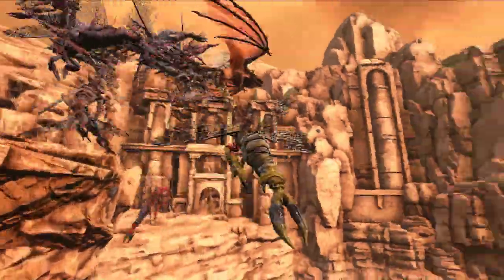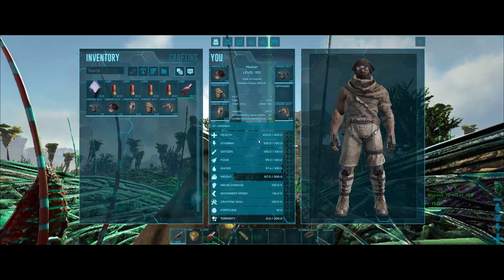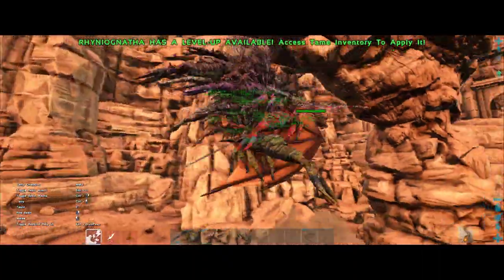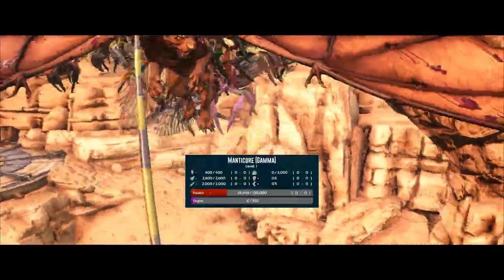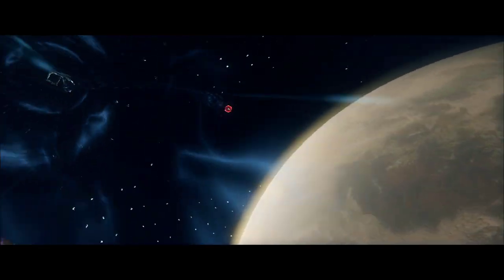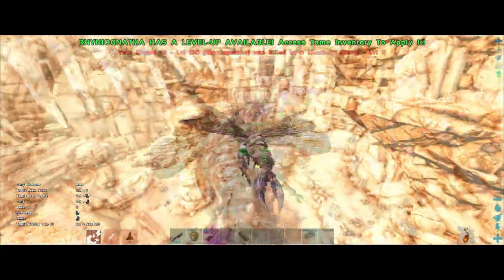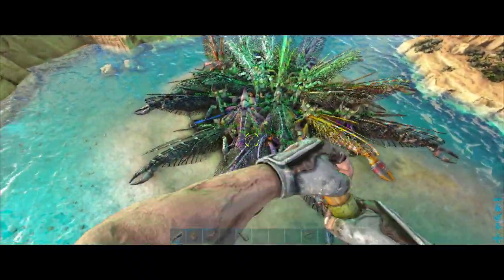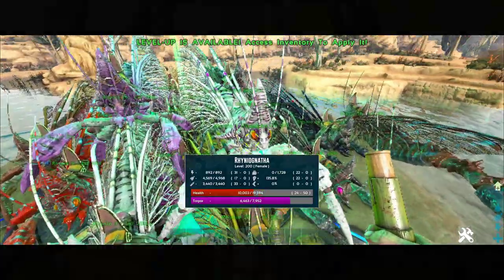Rhyniognathas vs. Manticore - Can they beat a Boss? - ARK: Survival Evolved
In this video I tested how well the Rhynios performs against the Manticore Boss on Scorched Earth with Gamma, Beta and Alpha Difficulty!
150 lvl, 18 Rhynios with primitive saddles also no imprint bonus.